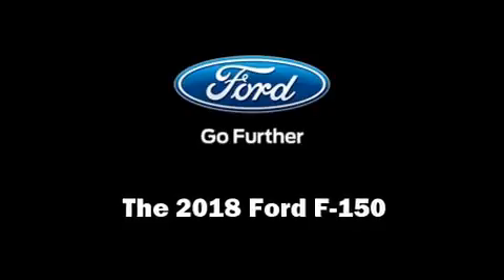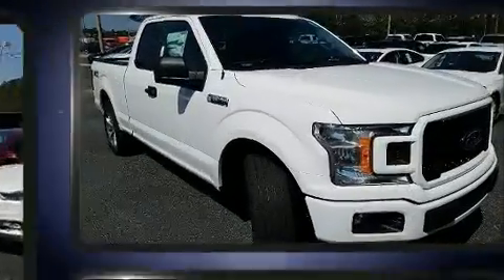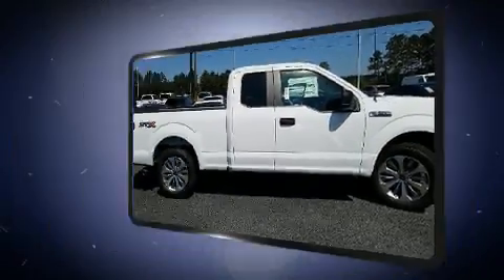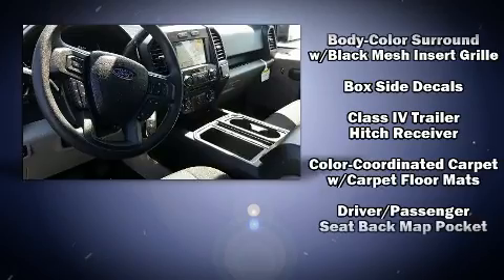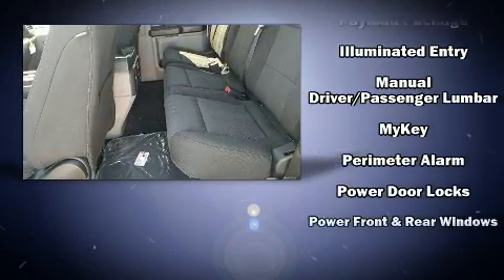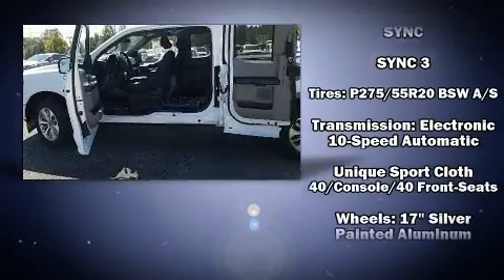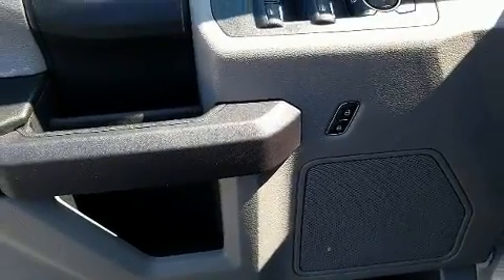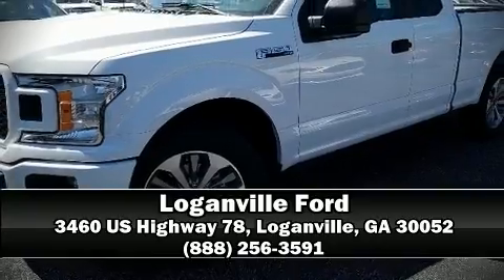2018 Ford F-150 XL in Loganville, GA 30052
Loganville Ford
3460 US Highway 78

Step into the 2018 Ford F-150. This 4 door, 5 passenger truck is ready to drive off the showroom floor! It features an automatic transmission, rear-wheel drive, and a refined 6 cylinder engine. A turbocharger is also included as an economical means of increasing performance. All of the premium features expected of a Ford are offered, including: a tachometer, variably intermittent wipers, front bucket seats, fully automatic headlights, cruise control, a trailer hitch, and much more. Passengers are protected by various safety and security features, including: dual front impact airbags with occupant sensing airbag, front side impact airbags, traction control, brake assist, ignition disabling, and 4 wheel disc brakes with ABS. Electronic stability control ensures solid grip atop the road surface, no matter how challenging the driving conditions. You will have a pleasant shopping experience that is fun, informative, and never high pressured. Stop by our dealership or give us a call for more information.